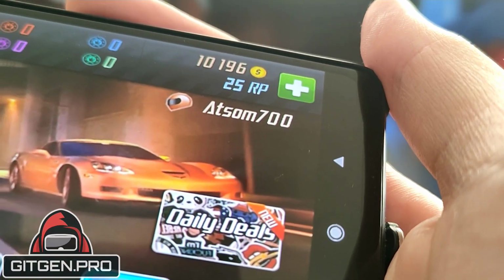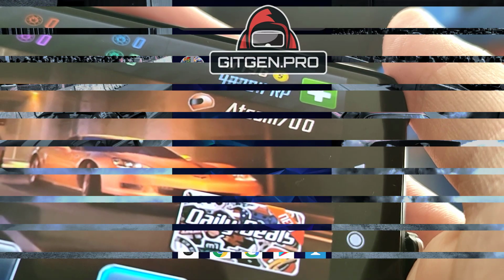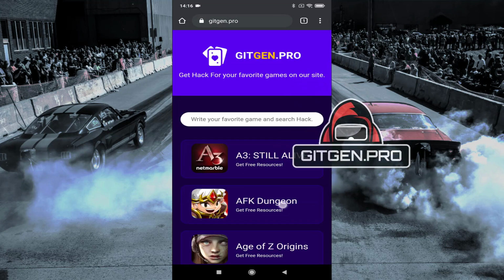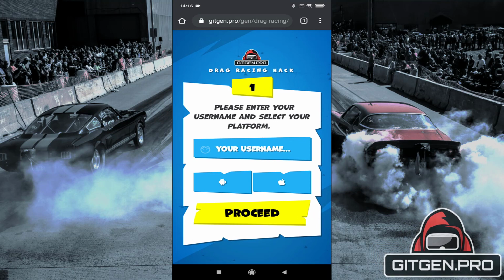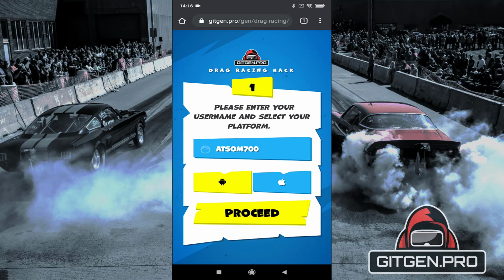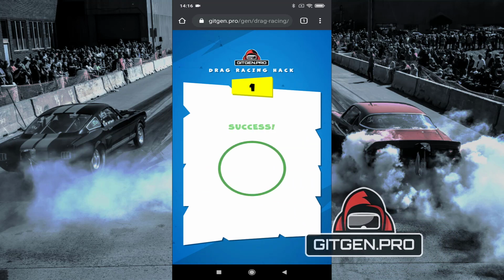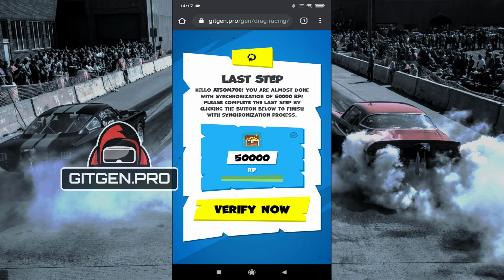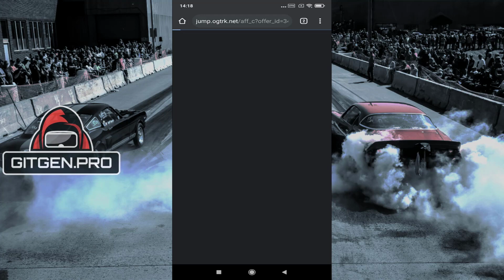✨ Drag Racing Hack Guide 2022 ✅ How To Get RP With Drag Racing Cheats 🔥 iOS/Android MOD APK ✨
Hi there game lover! Here we are relating you our update and better Drag Racing hack Tutorial. Our Drag Racing Cheats Guide works on Android and iOS Mobile systems. Using this method anyone can easily acquire thousands of RP and also massively improve gaming experience. Everything you require to do is stick to our video guide. Enjoy!

How to hack Drag Racing? It is an easy as pie procedure if you follow these quick actions, you'll be able to do it in just a matter of minutes.
Drag Racing MOD APK is developed and protected by the best coder, This Drag Racing hack has been used by manies users now, we obtained fantastic reviews and has no bad feedbacks froom them.